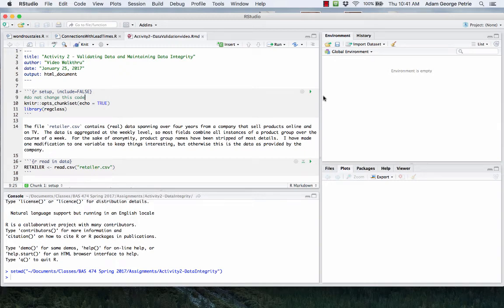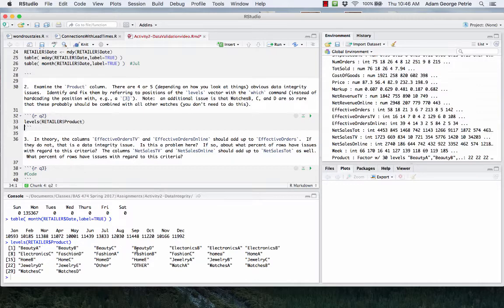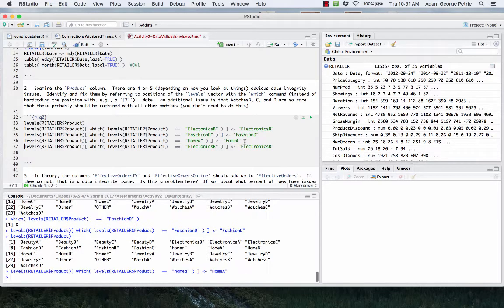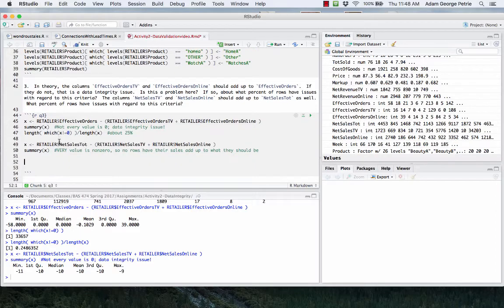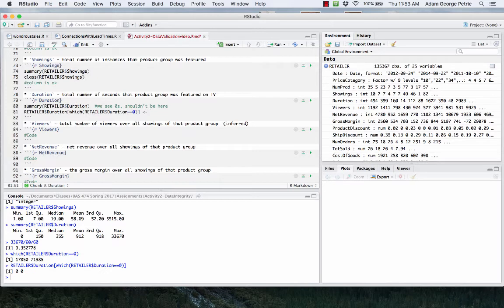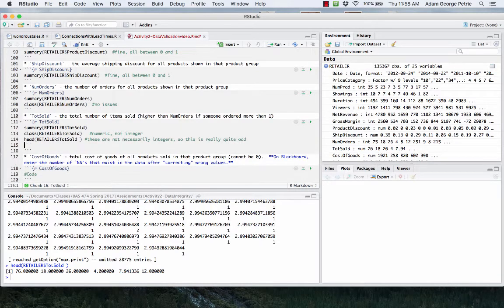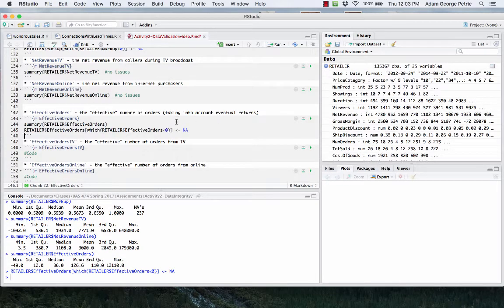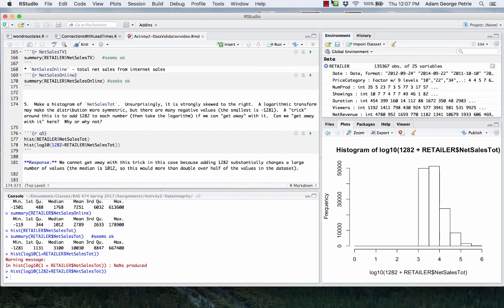Activity 2 - Data Validation and Integrity - Walkthrough